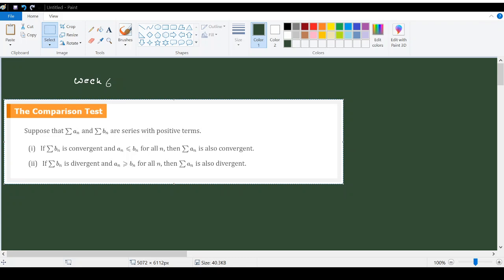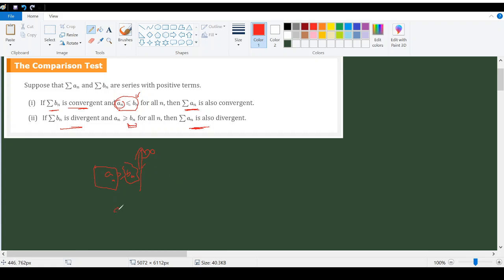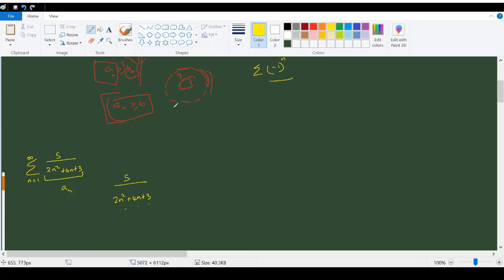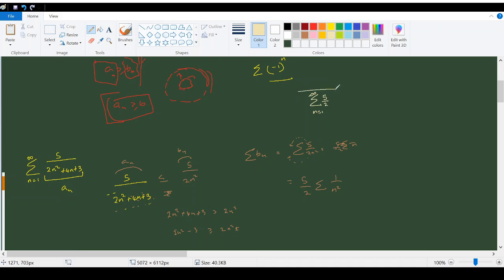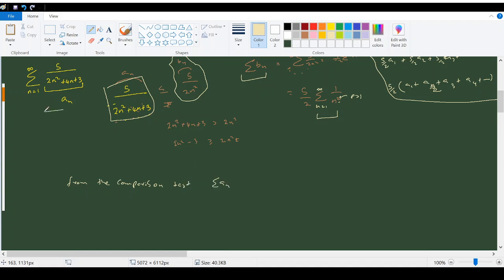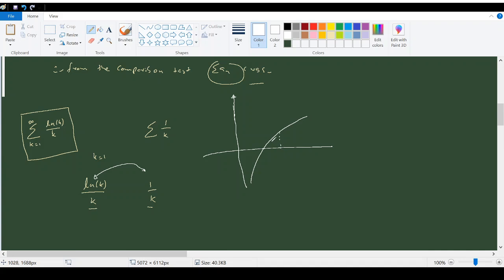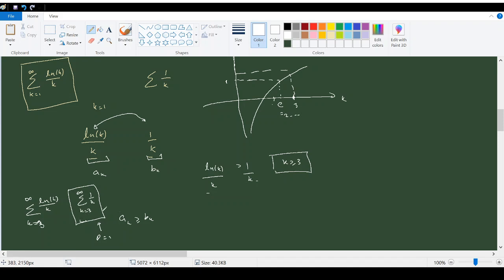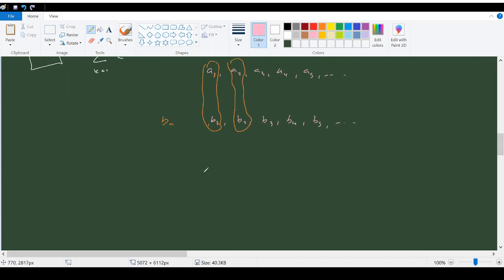Comparison test.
Week Six